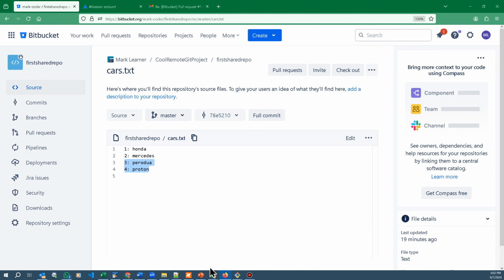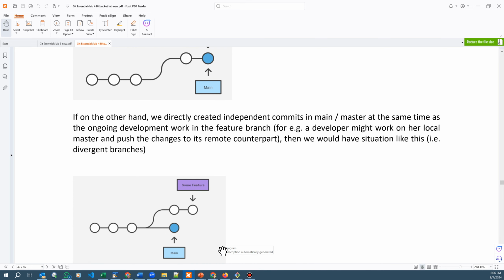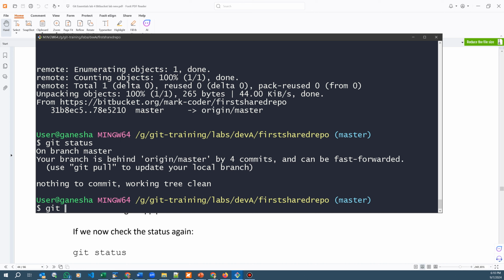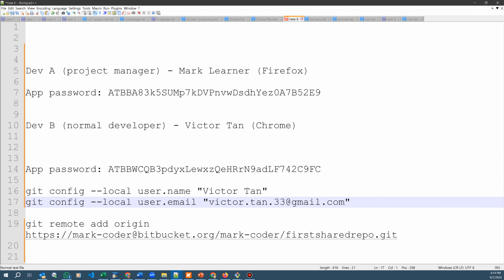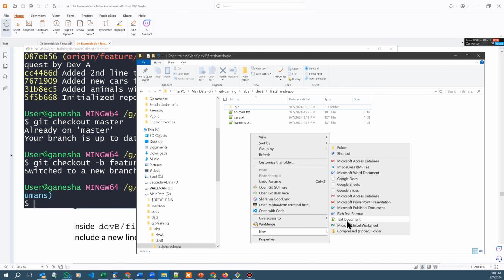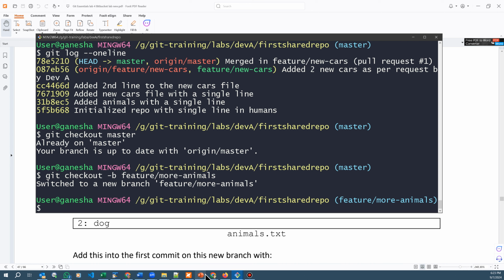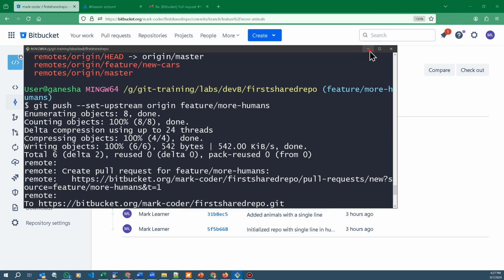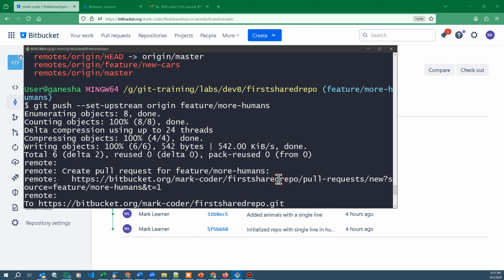segments for workshop 4of5